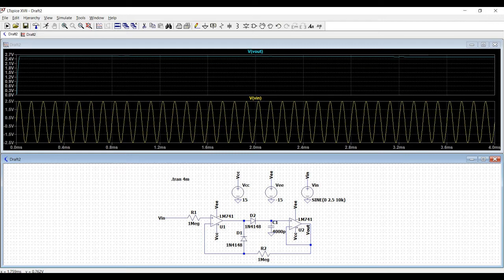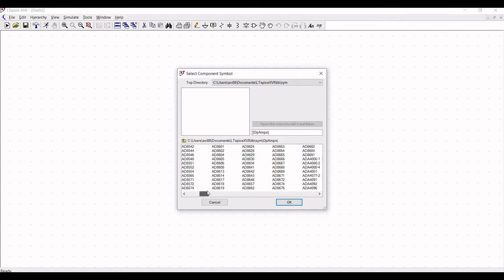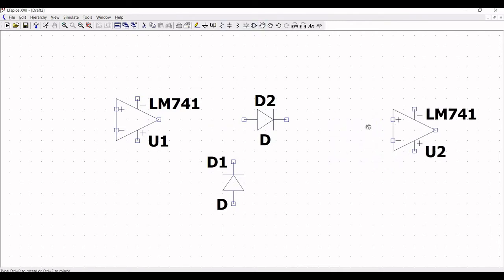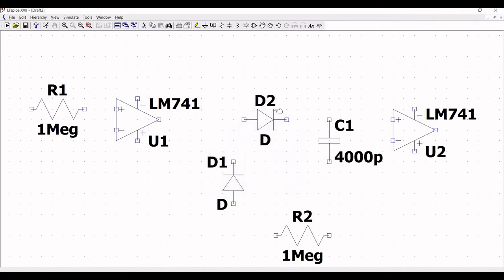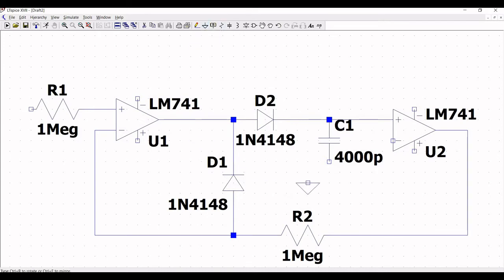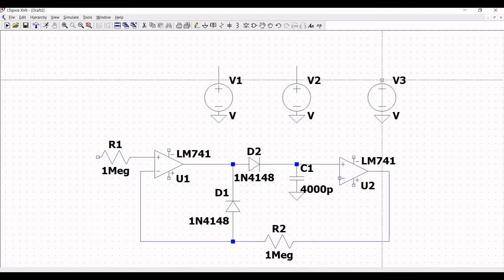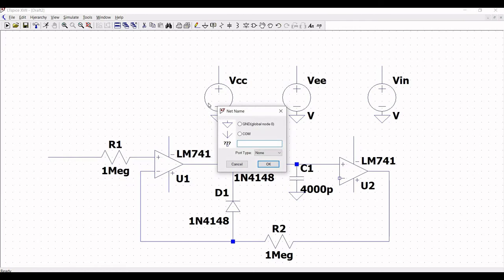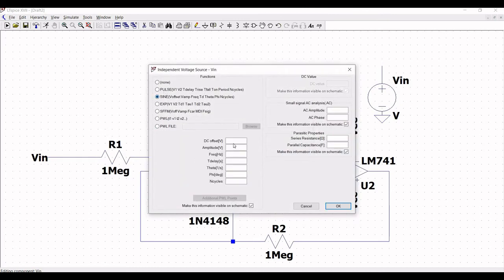LTspice tutorial 11 : Voltage follower peak detector simulation using LM741 Op amp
In peak detector circuit the capacitor discharge currents are the input bias current to op-amp and the reverse leakage current of diode. Since the op amp is connected as voltage follower circuit presents a very high input impedance to signal source.